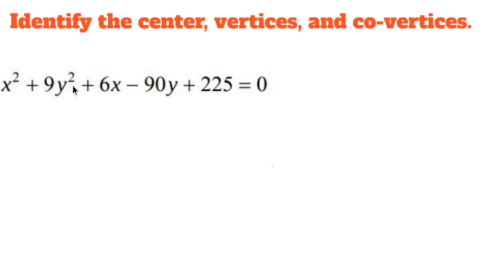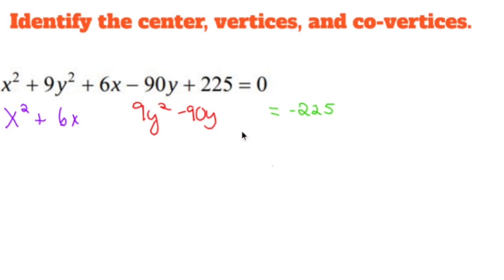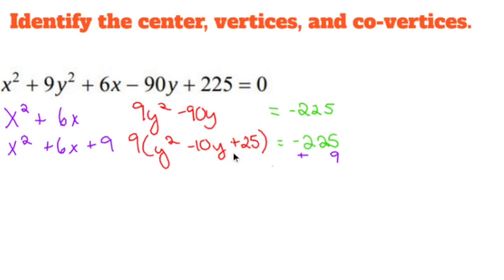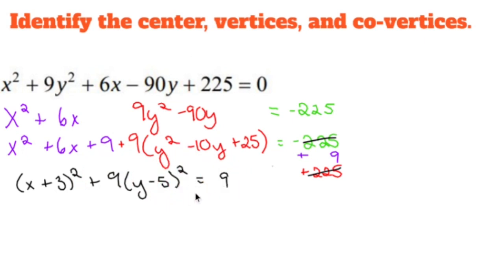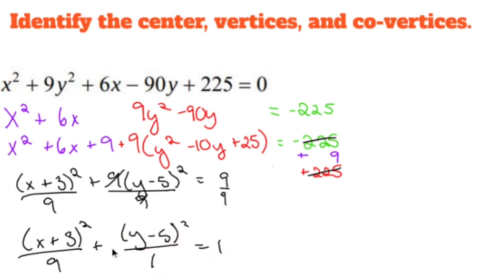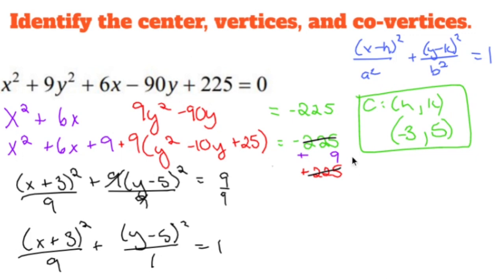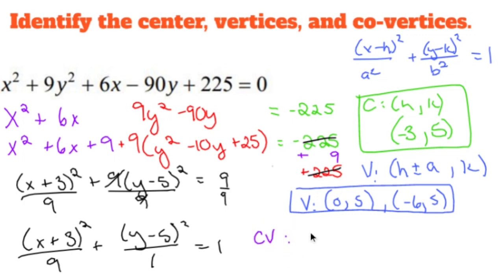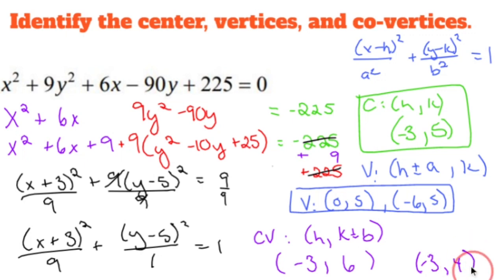Pre-Calculus Prep: Conic Sections - Graph the Ellipse x^2 + 9y^2 + 6x -90y + 225 = 0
To graph the ellipse x^2 + 9y^2 + 6x - 90y + 225 = 0 and label the center, vertices, and co-vertices, follow these steps:

1. Rearrange the equation: Begin by rearranging the equation to put it in standard form. Group the x-terms and y-terms separately:
   x^2 + 6x + 9y^2 - 90y + 225 = 0

2. Complete the square for the x-terms: Take half of the coefficient of x (which is 6) and square it, then add the result inside the parentheses. To maintain the equation's balance, you need to subtract the same value outside the parentheses:
   (x^2 + 6x + 9) + 9y^2 - 90y + 225 = 9

3. Complete the square for the y-terms: Take half of the coefficient of y (which is -90) and square it, then add the result inside the parentheses. To maintain the equation's balance, you need to subtract the same value outside the parentheses:
   (x^2 + 6x + 9) + 9(y^2 - 10y + 25) + 225 = 9 + 225
   (x + 3)^2 + 9(y - 5)^2 = 234

4. Divide by the constant term: Divide both sides of the equation by the constant term (234 in this case) to make the right side equal to 1:
   (x + 3)^2/234 + 9(y - 5)^2/234 = 1

5. Identify the center: The center of the ellipse is the opposite of the values inside the parentheses. In this case, the center is (-3, 5).

6. Determine the vertices: The vertices of the ellipse are the points where the major axis intersects the ellipse. For the equation (x + 3)^2/234 + 9(y - 5)^2/234 = 1, the vertices occur at (h ± a, k), where (h, k) represents the center and a is the length of the semi-major axis. The semi-major axis length can be found by taking the square root of the denominator of the x-term coefficient (in this case, √234).

   - The vertices are at (-3 ± √234, 5).

7. Determine the co-vertices: The co-vertices are the points where the minor axis intersects the ellipse. For the equation (x + 3)^2/234 + 9(y - 5)^2/234 = 1, the co-vertices occur at (h, k ± b), where (h, k) represents the center and b is the length of the semi-minor axis. The semi-minor axis length can be found by taking the square root of the denominator of the y-term coefficient (in this case, √234/3).

   - The co-vertices are at (-3, 5 ± √(234/3)).

8. Plot the center, vertices, and co-vertices: On a coordinate plane, plot the center at (-3, 5), the vertices at (-3 ± √234, 5), and the co-vertices at (-3, 5 ± √(234/3)).

9. Draw the ellipse: Connect the plotted points smoothly to form the elliptical shape of the graph.

By following these steps, you can graph the ellipse x^2 + 9y^2 + 6x - 90y + 225 = 0, and label the center, vertices, and co-vertices on a coordinate plane in pre-calculus.

Nick Perich
Norristown, Pa .